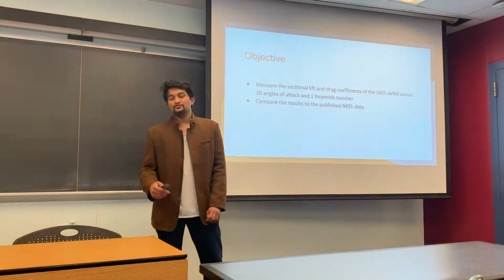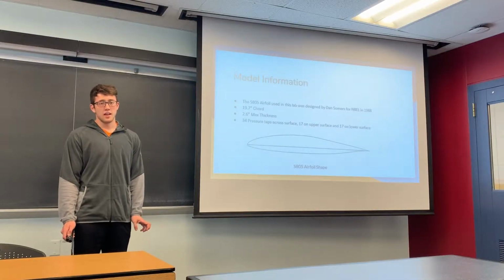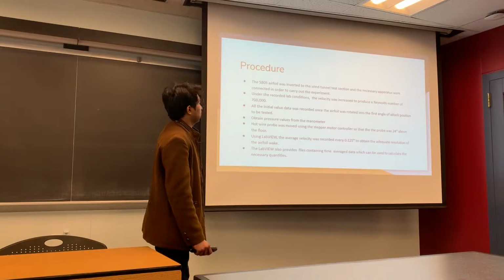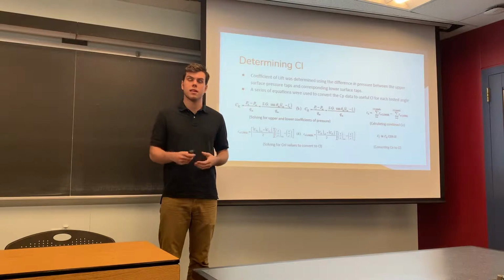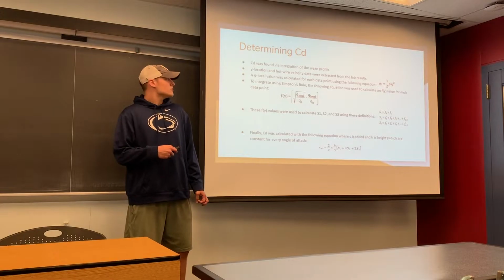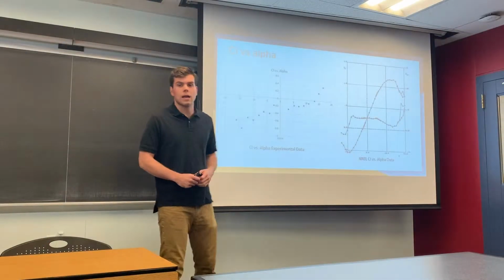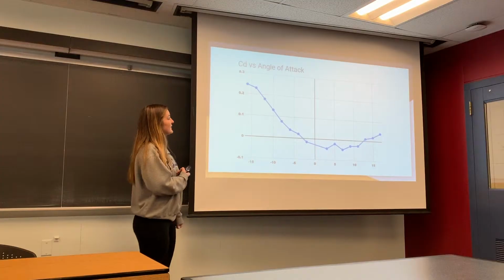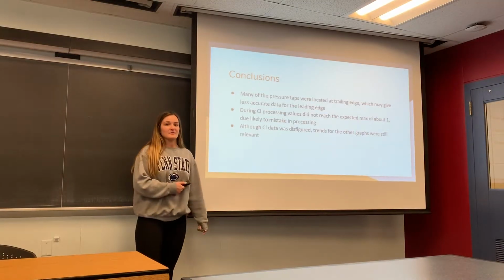A305 SecS3 AeroLab3